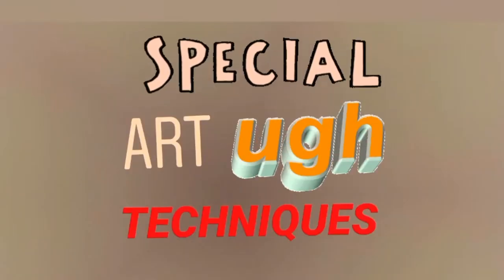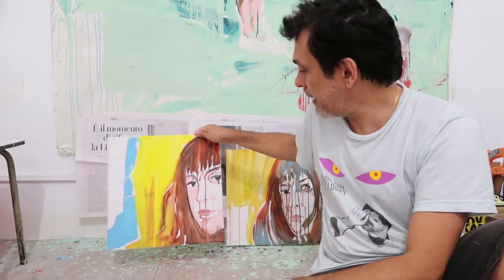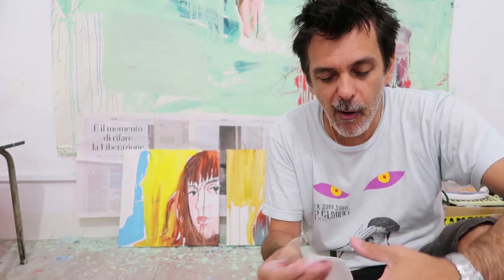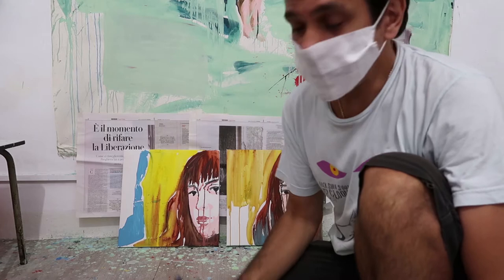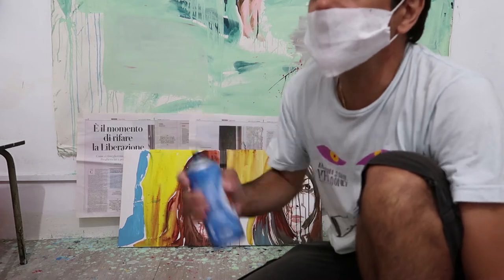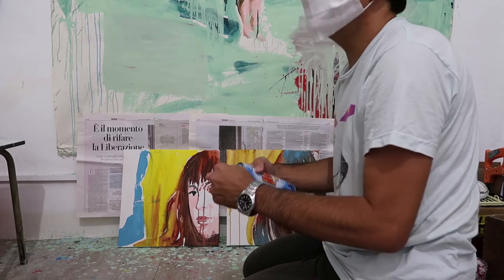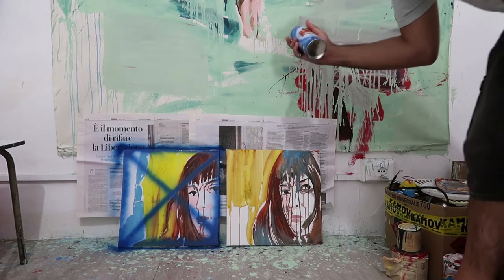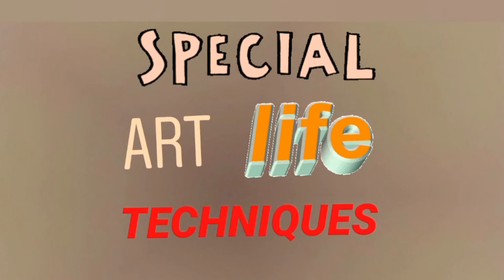SPECIAL ART LIFE TECHNIQUES: How to deal with paintings mistakes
Today we are looking at what can be done when a painting acrylic on canvas comes out badly, but you don't have the heart to trash it.